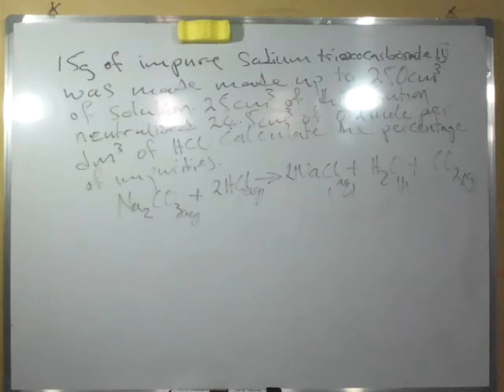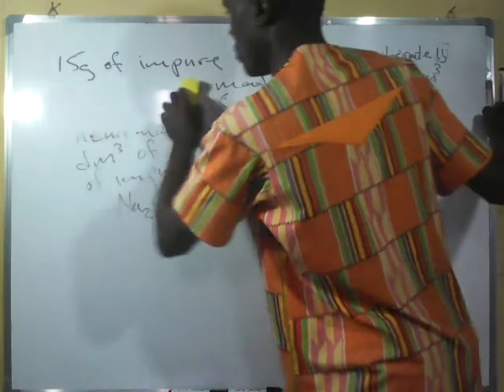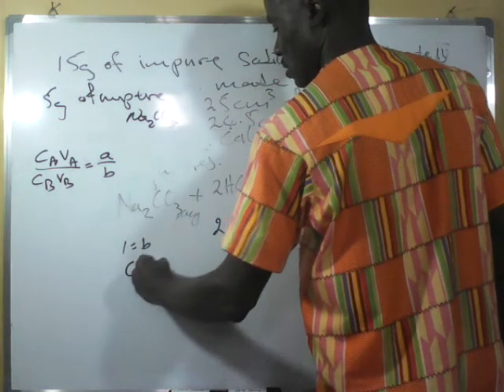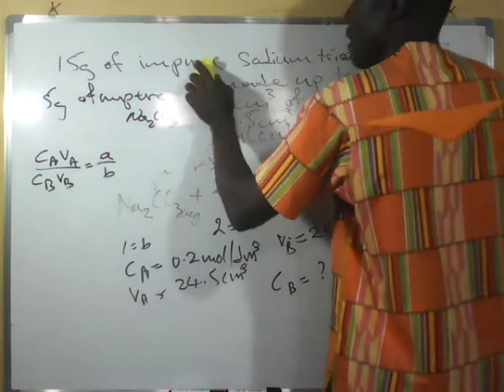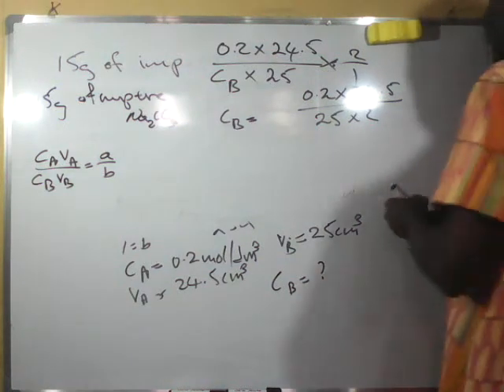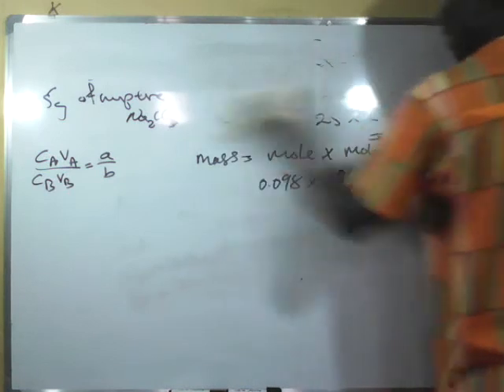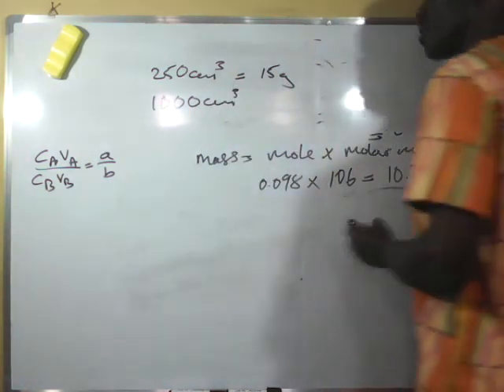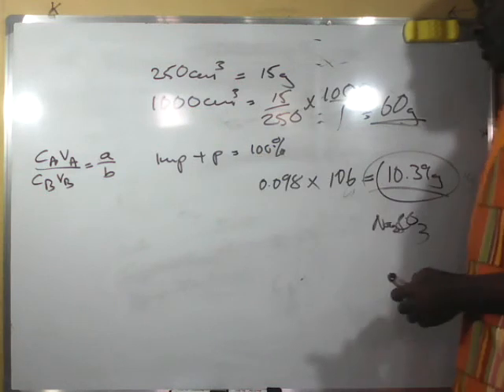How to calculate percentage impurity in volumetric analysis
In this video, you are going to watch how to calculate the percentage impurity in a substance.
15g of impure anhydrous sodium trioxocarbonate IV was made up to 250cm3 of solution. 25 cm3 of this solution neutralized 24.5 cm3 of 0.2 mole per dm3 of HCl. calculate the percentage impurities.